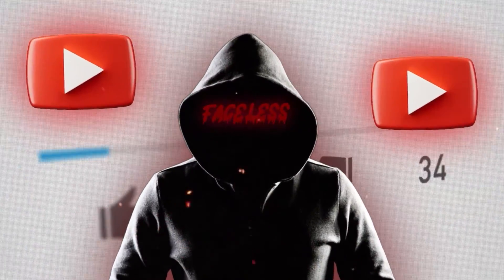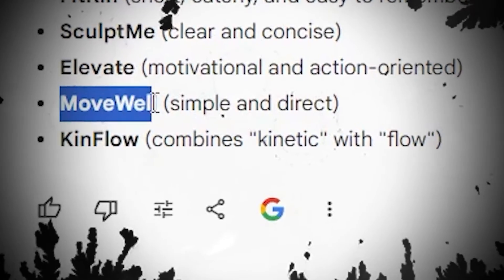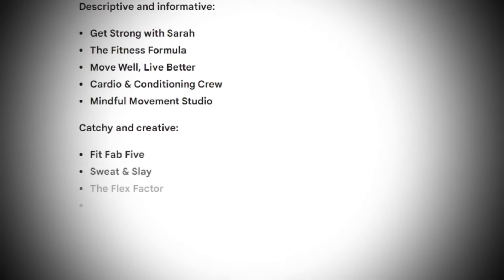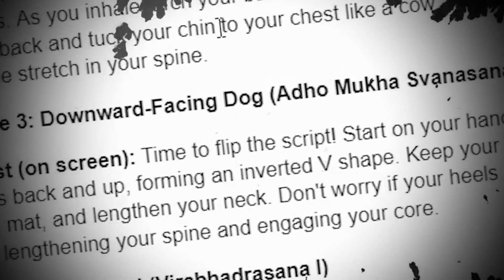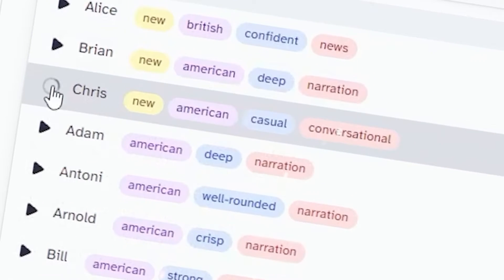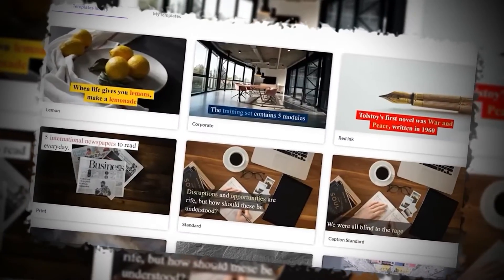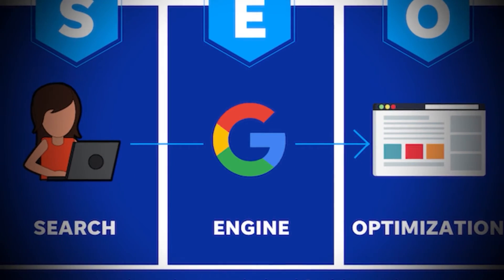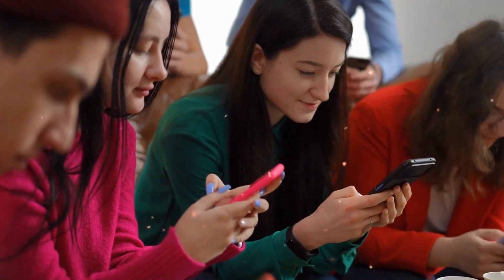How To Make Fitness Videos Using AI WITHOUT Showing Your Face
Discover the power of AI in creating engaging fitness videos without ever showing your face! Using innovative tools like Gemini, Google Gemini, and Gemini AI, you'll learn to craft compelling content. Dive into the capabilities of ElevenLabs and Pictory AI for voiceovers and visuals, and optimize your reach with VidIQ. Whether you're camera-shy or simply prefer privacy, this guide unveils the secrets to captivating fitness videos. Join us on a journey where technology meets fitness inspiration!

Try our FREE YouTube training course to help you start a YouTube channel.

Try Eleven Labs, a revolutionary cost effect text to speech software for free!